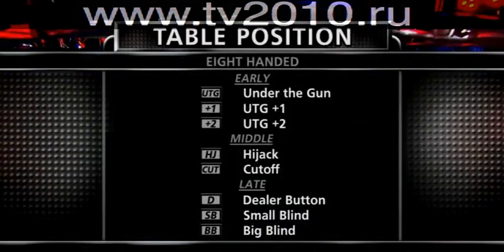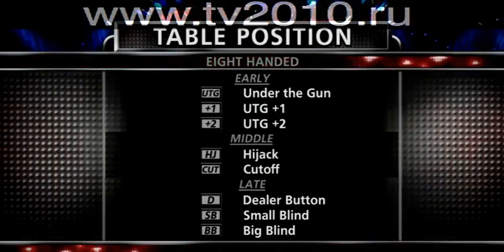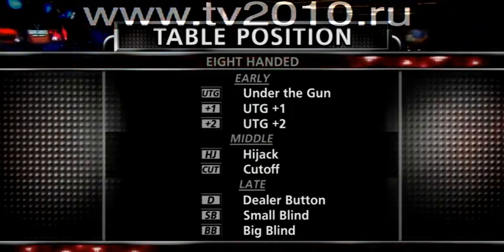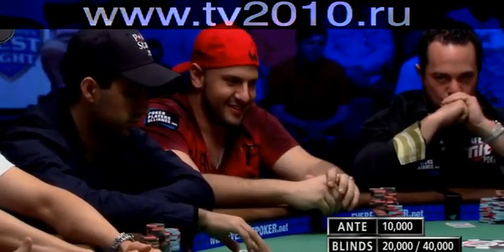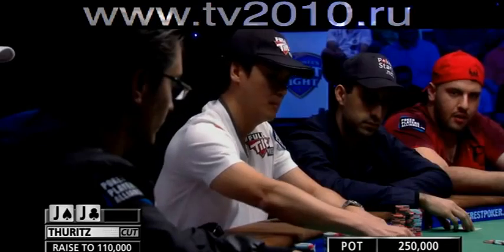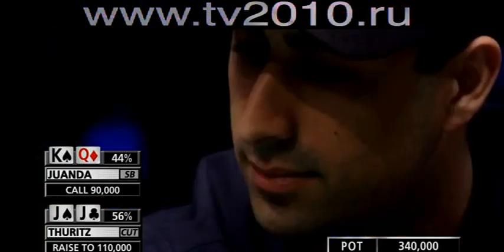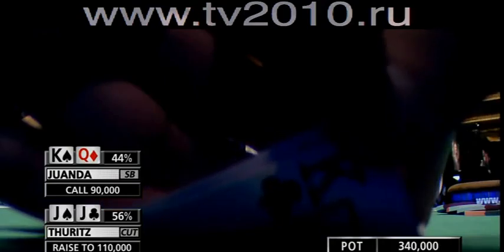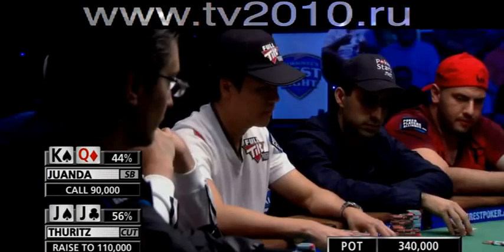WSOP poker World